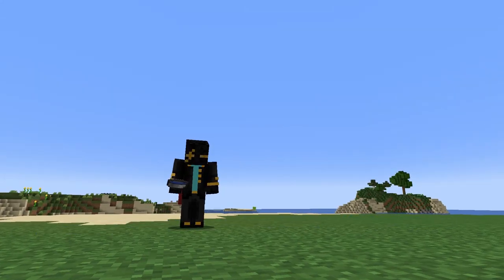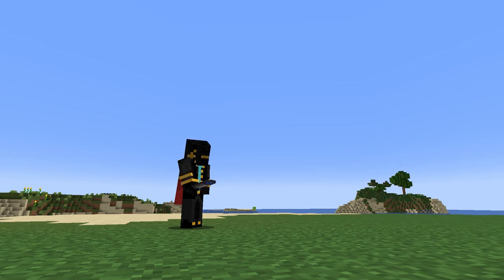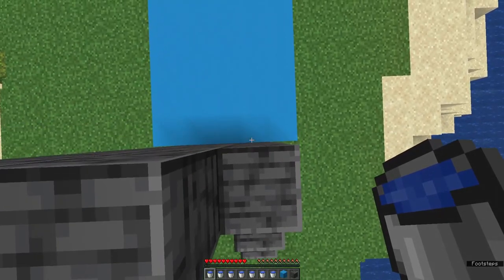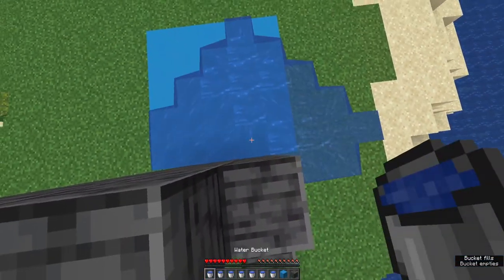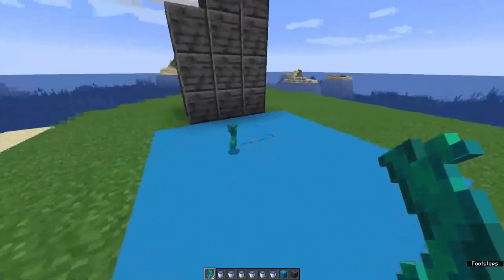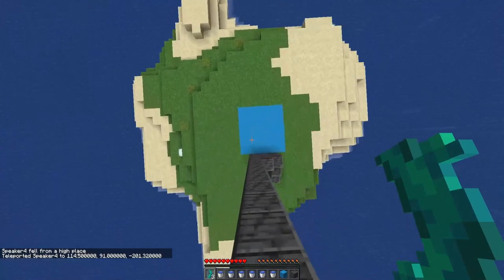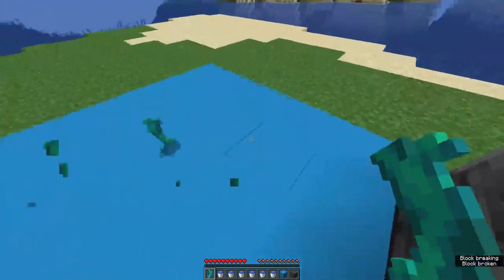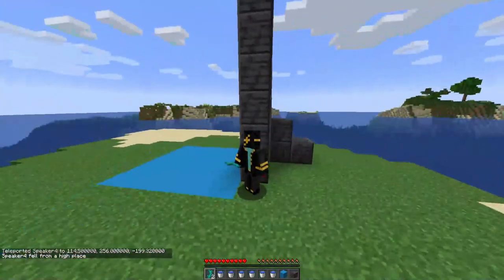Use this trick to land the MLG Water bucket EVERY TIME! [How to water bucket clutch]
Howdy Folks, in this video I teach you how to land the perfect MLG waterbucket clutch every time you try. I also give an option for the nether. this tutorial will have you landing clutches like Dream in no time.

STREAM SCHEDULE:
I will be streaming every Thursday at 3:30 CST
Mostly Hardcore Minecraft, possibly other things.

Word soup for the algorithm gods o/
This is not Minecraft, but lava rises or Minecraft, but Water Rises or Minecraft, but It's a zombie apocalypse or any Philza Hardcore Minecraft video. This is not a dream minecraft manhunt vs hunters but is instead a Tutorial for making MLG waterbucket clutches like Dream